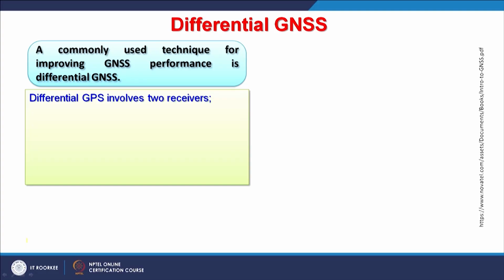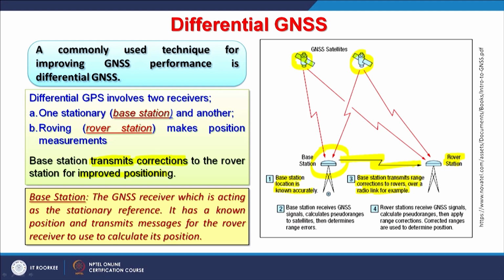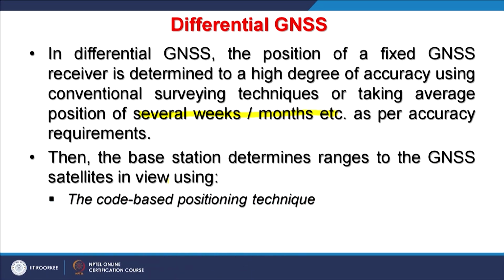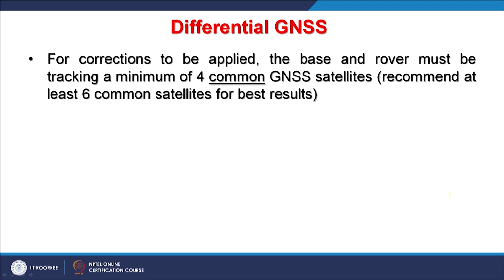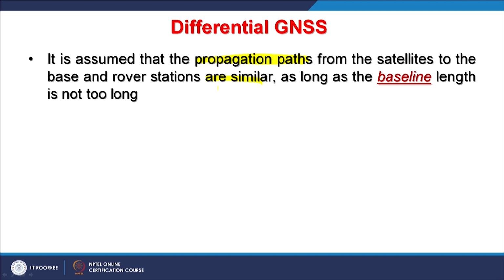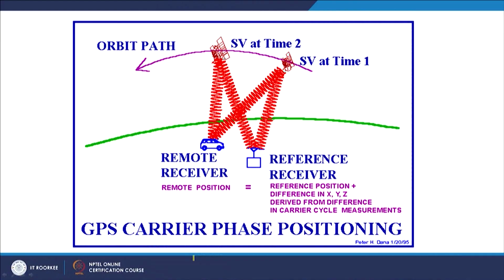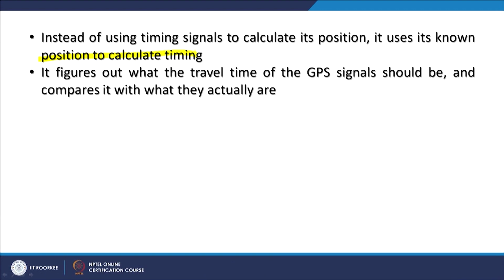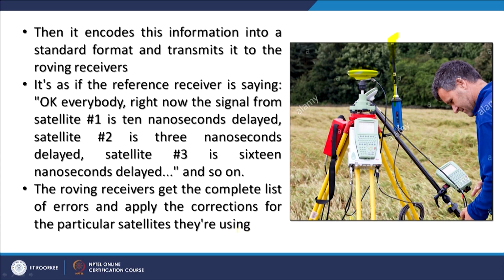Differential Global Navigation Satellite System (DGNSS)